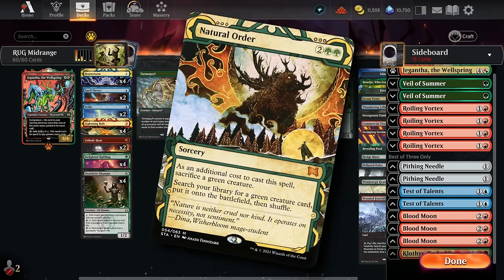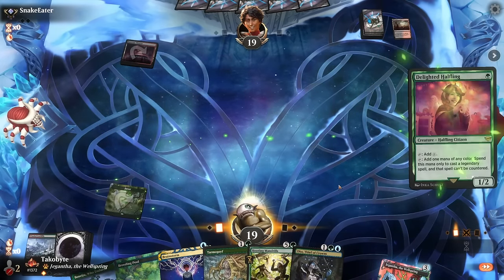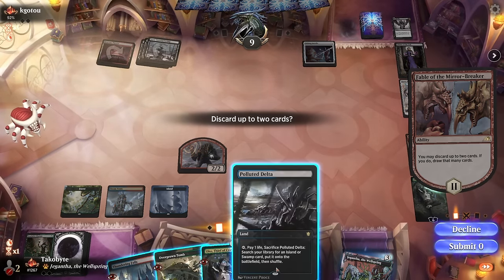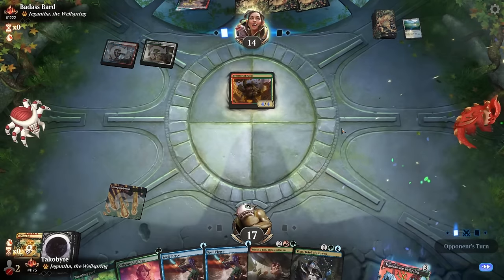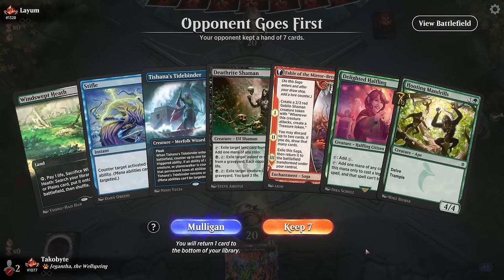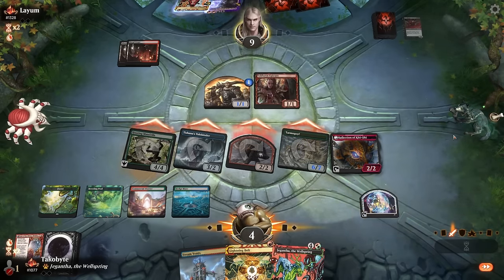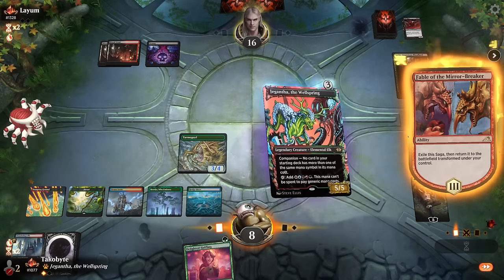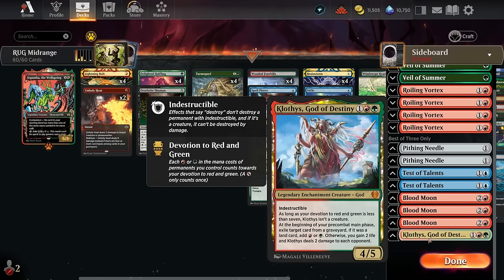Hooting Mandrils Is The Better Monkey - RUG Midrange | Timeless BO3 Ranked | MTG Arena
► Timestamp:
00:00 - Intro
02:48 - Game 1
11:42 - Game 2
20:22 - Game 3
28:51 - Game 4
45:16 - Outro

► Info
・Current Set: Murders at Karlov Manor
・Format: Timeless
・Type: BO3, Ranked